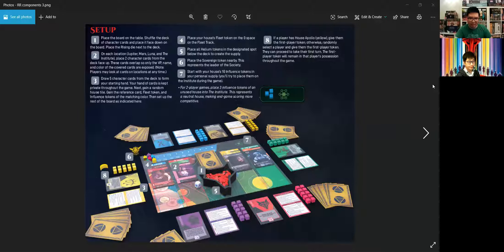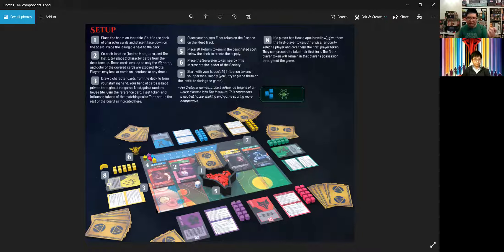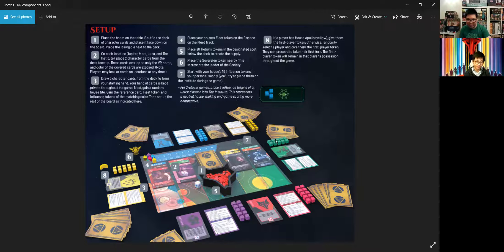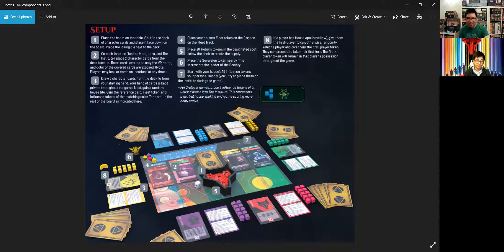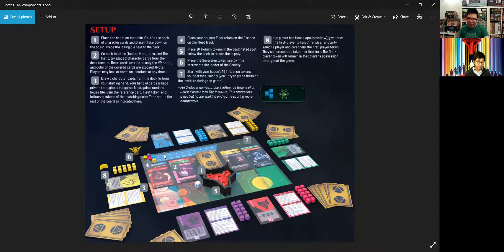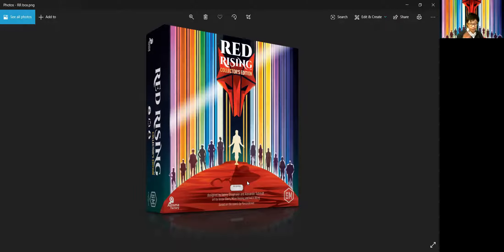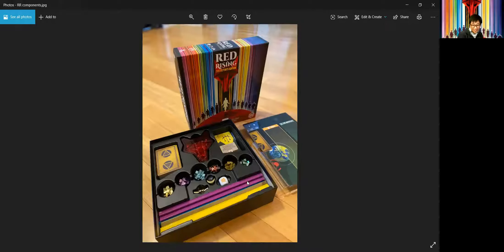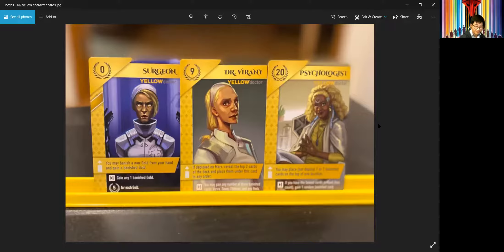Red Rising preview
"FOR THE FIRST TIME, RED WILL RISE." (Red Rising preview)